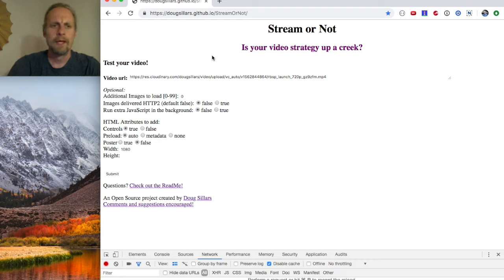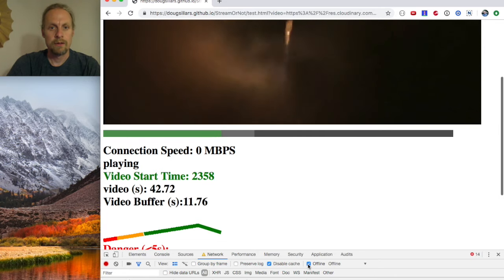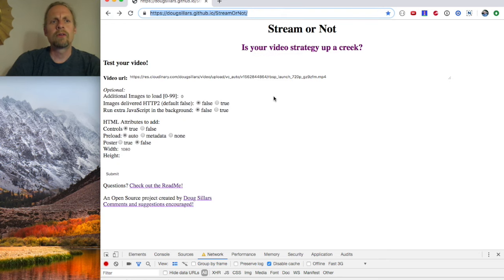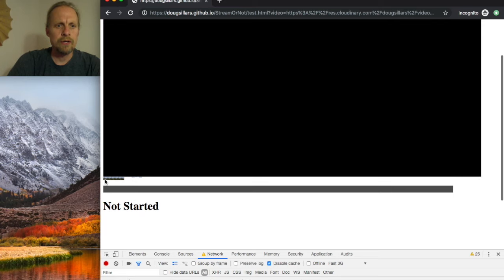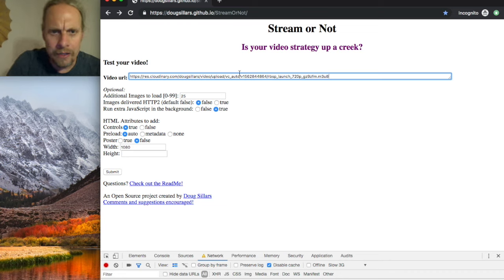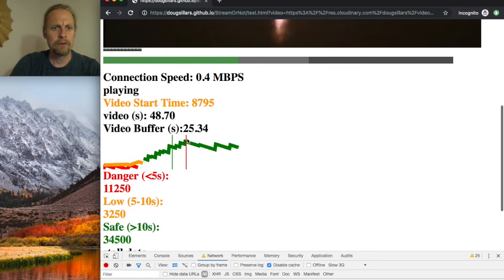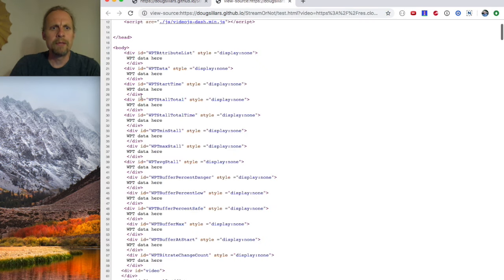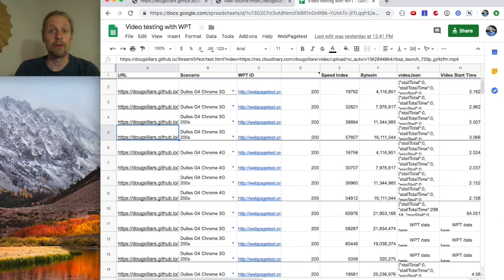Using StreamOrNot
How to test your video, to ensure that it will playback well on all devices.